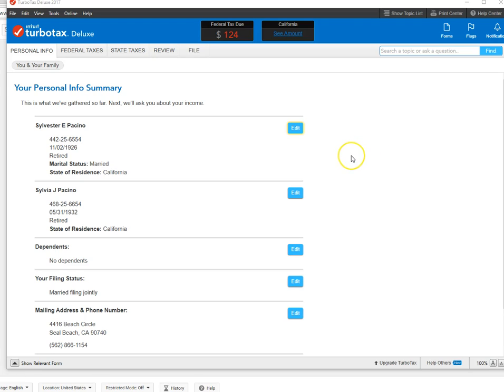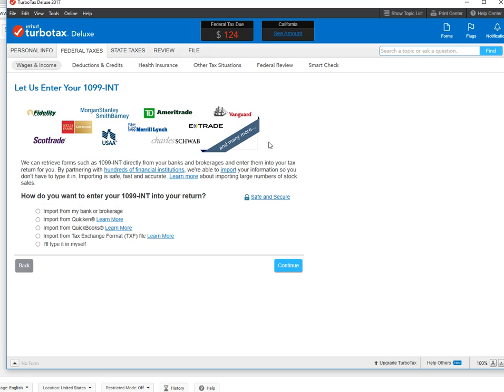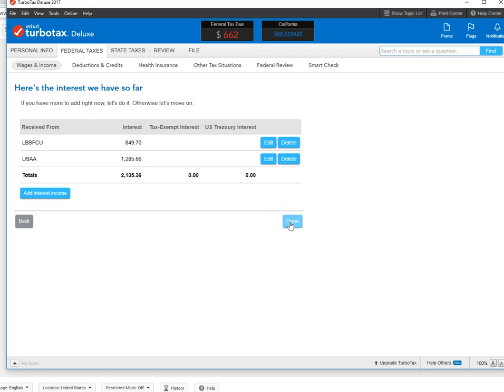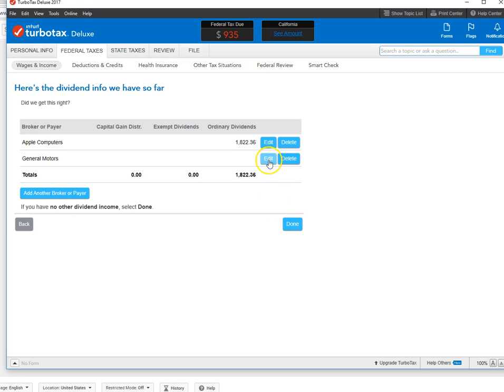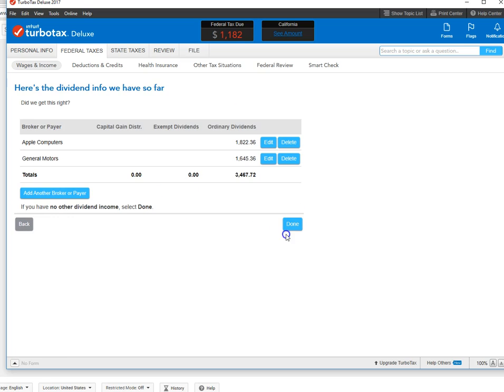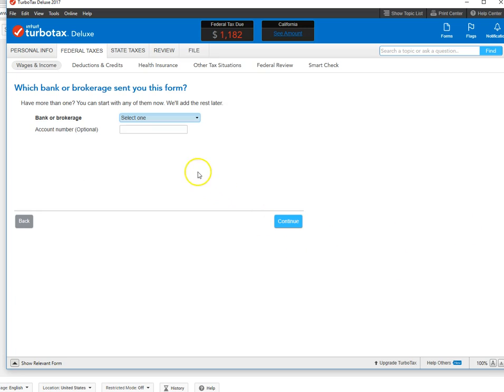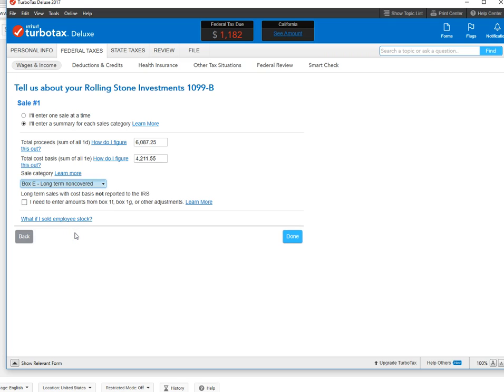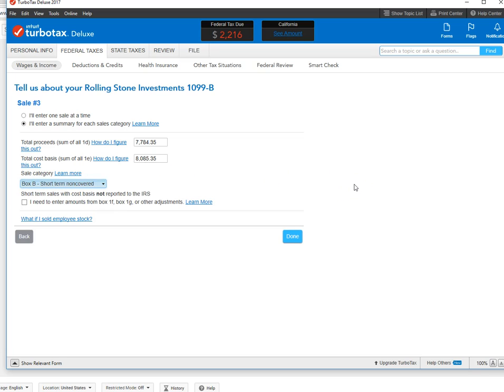ACCT 61 2018 Case 3 Video #2